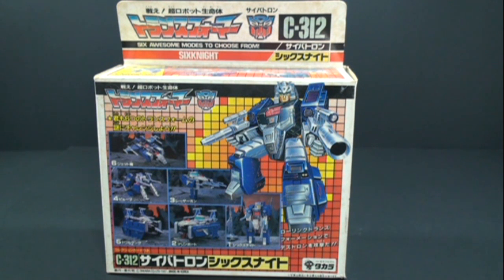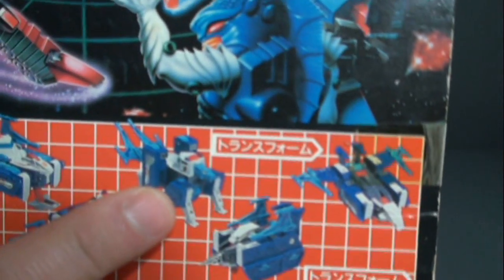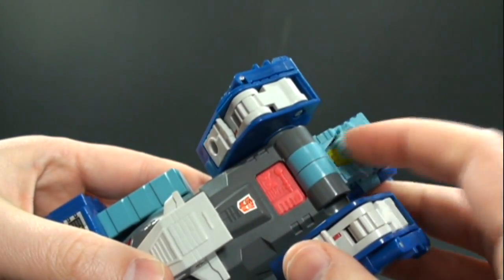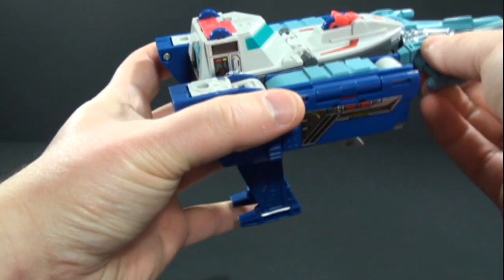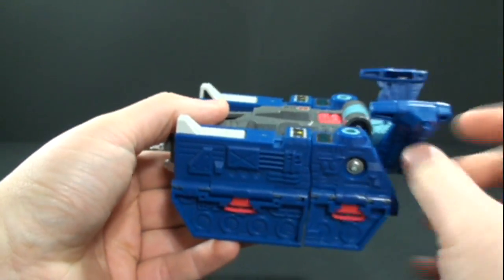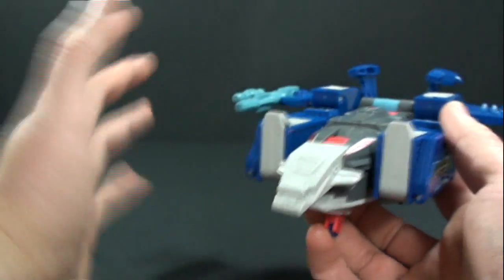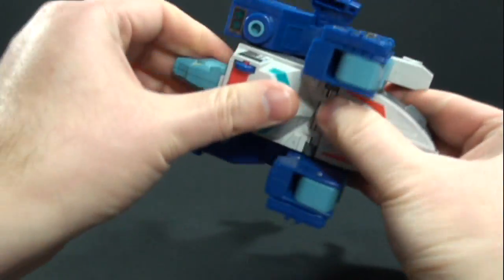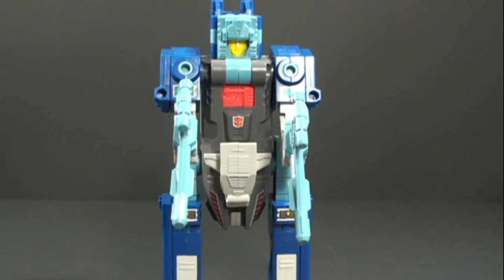Transformers G1 - Sixknight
Transformers G1 - Sixknight review.